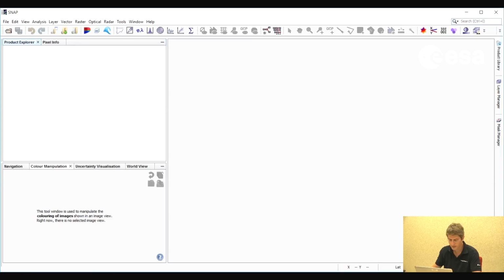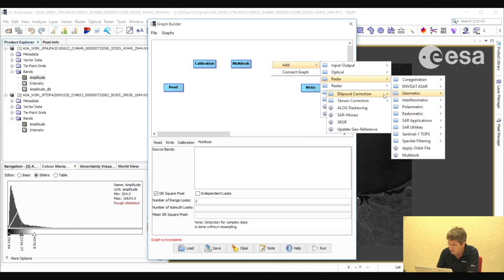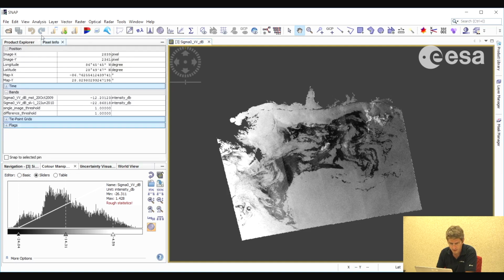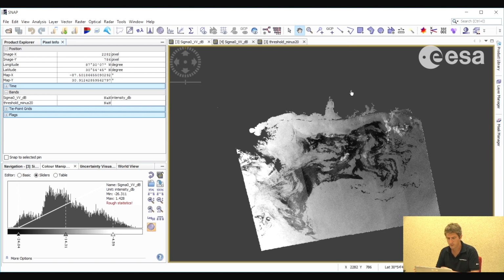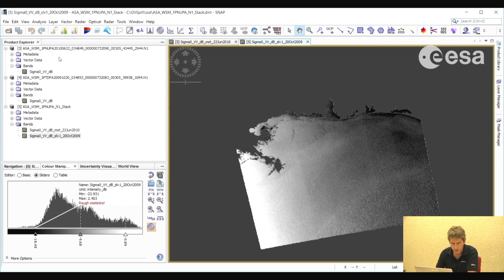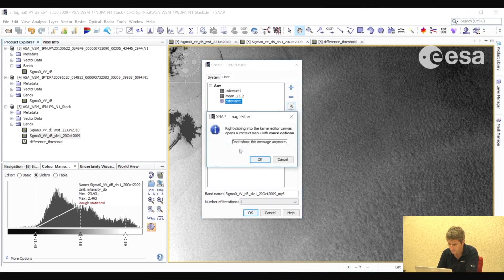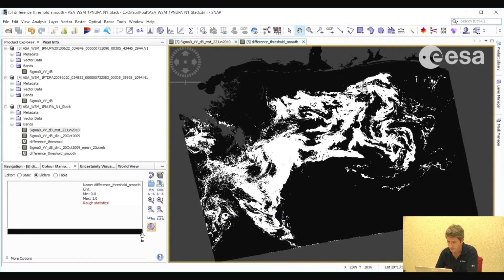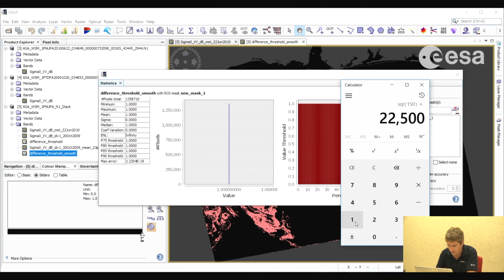ESA Echoes in Space Water Oil Spill mapping with EnviSat ASAR